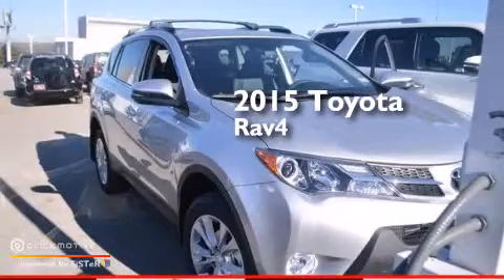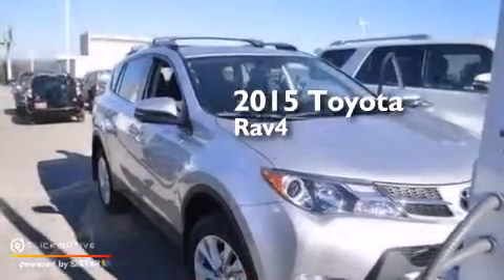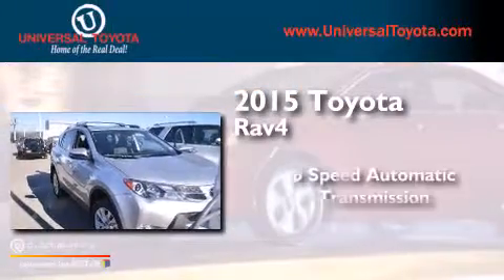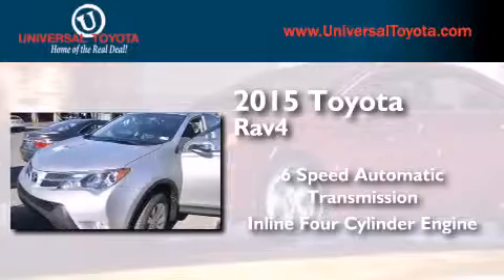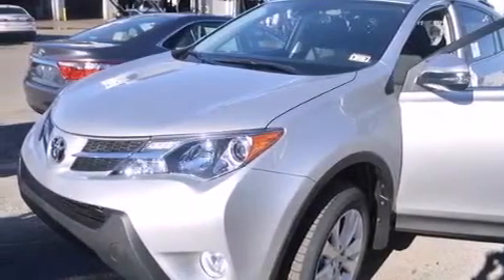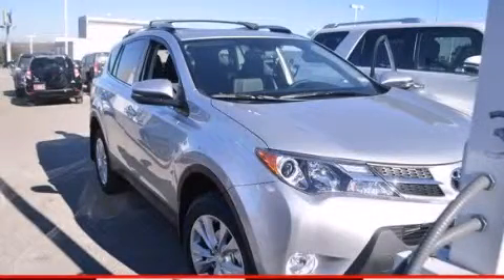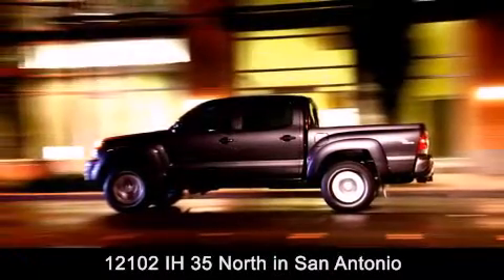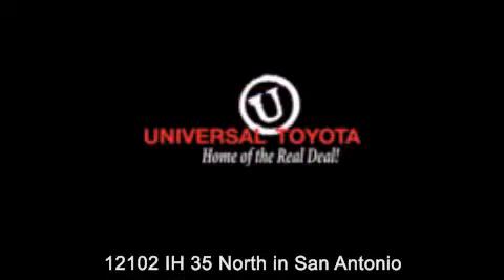2015 Toyota RAV4 New Braunfels TX Universal Toyota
We have been honored to serve the San Antonio TX area , we promise that your experience at our dealership will exceed your expectations ! Year : 2015 Make : Toyota Model : RAV4 Engine : Regular Unleaded I-4 2.5 L/152 Trans . : Automatic Exterior : Classic Silver Metallic Interior : Black Stock : 162143 Universal Toyota 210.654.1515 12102 IH 35 North San Antonio , TX 78233